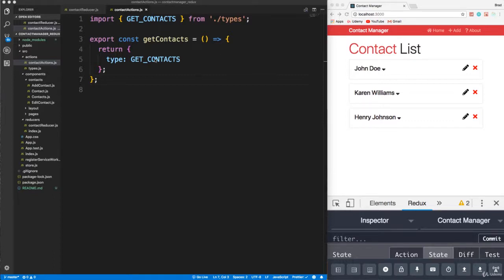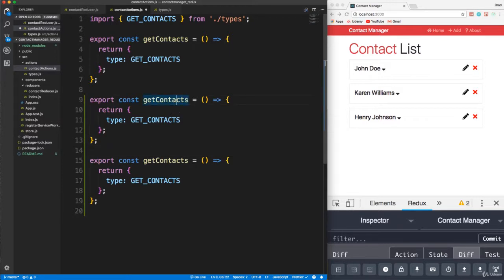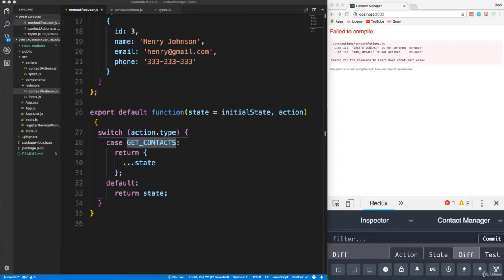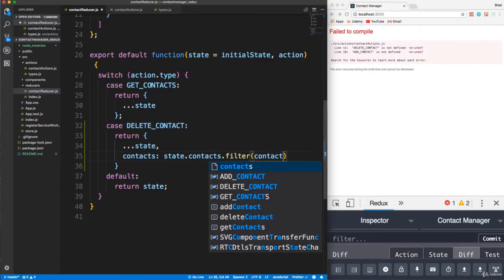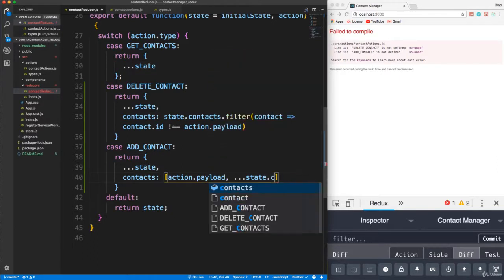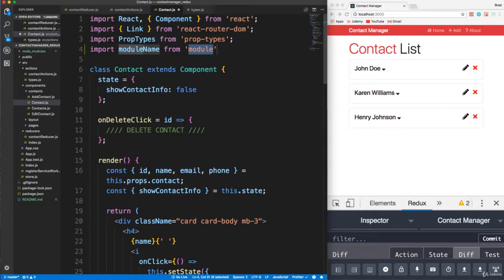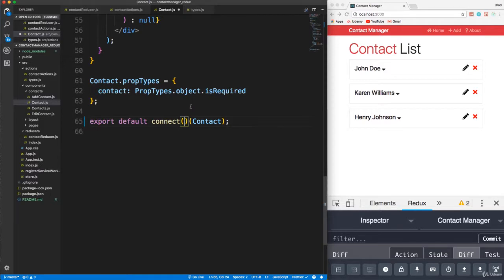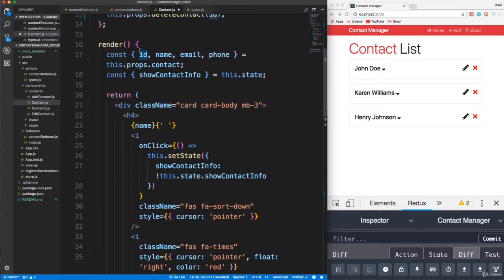6 Delete & Add Contact Action